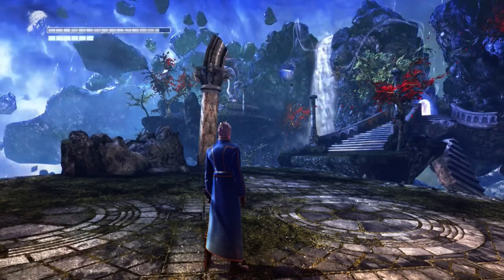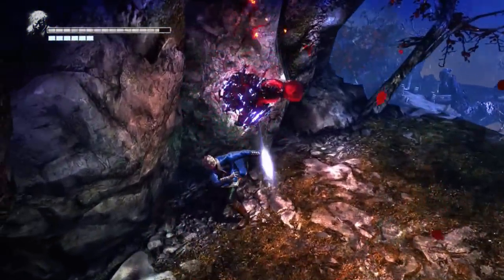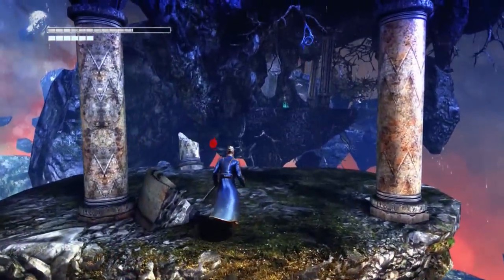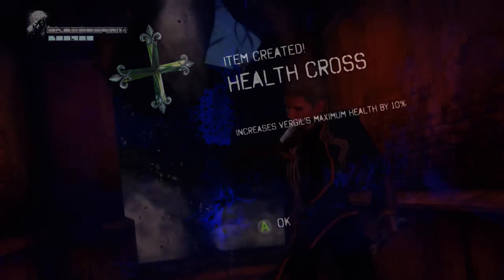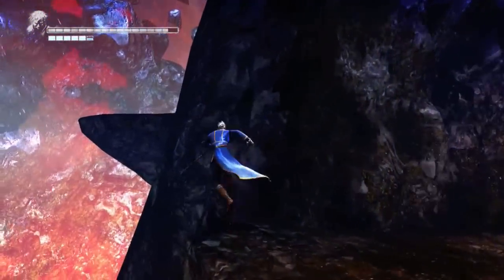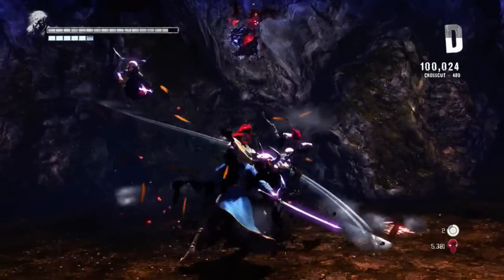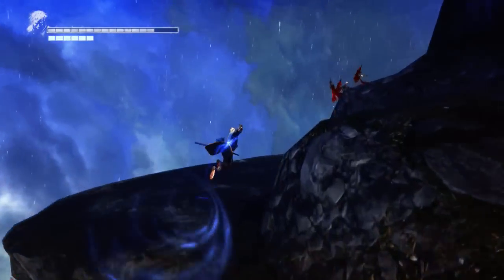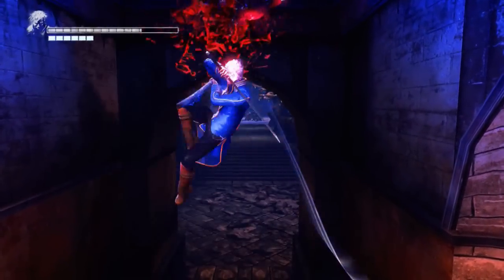DmC Definitive Edition Virgil's Downfall Collectible Guide - Mission 4: Heartless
I show where to find all the Collectibles in mission 4 of Virgil's Downfall on DmC the Definitive Edition!

If there is a game you would like me to play or play more of let me know below!